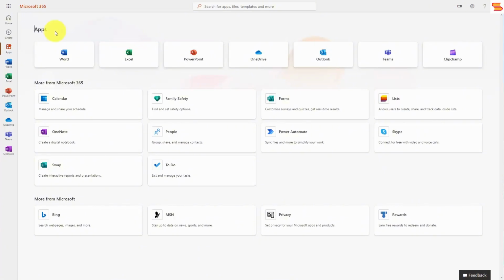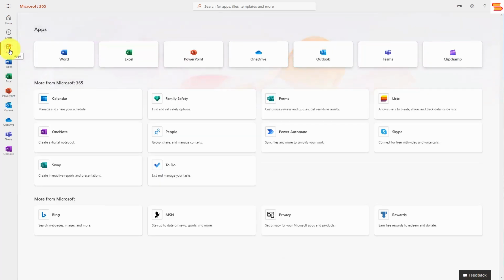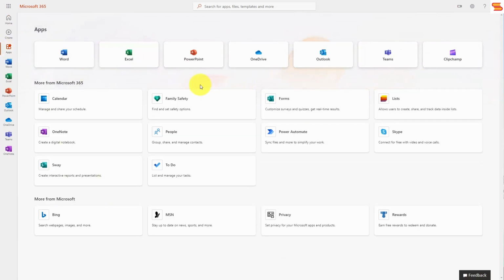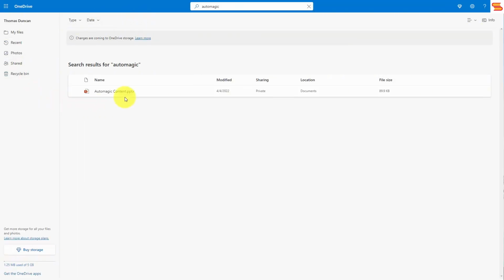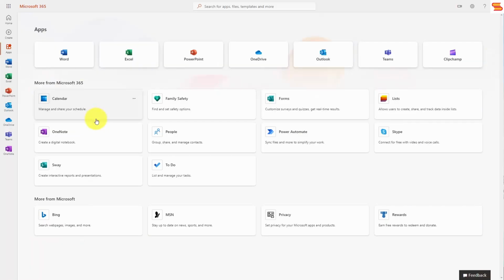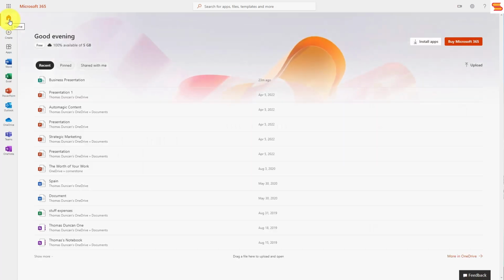How to Search & Find Any Microsoft 365 Document FAST | Lesson 6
🔍 Struggling to find your files in Microsoft 365? Learn how to search across all Office apps, OneDrive, Outlook, and Teams to quickly locate your important documents, emails, and presentations.

What You’ll Learn:

✅ How to Use Microsoft 365’s Advanced Search
✅ Finding Documents in OneDrive & SharePoint
✅ Using Filters to Refine Search Results
✅ How to Recover Deleted Files & Emails
✅ Tips for Organizing & Managing Files Efficiently

📂 Save time & boost productivity with these search techniques!